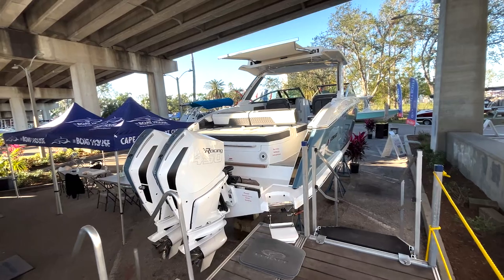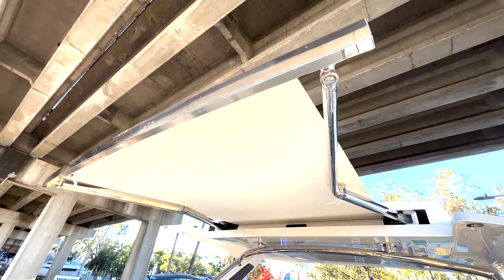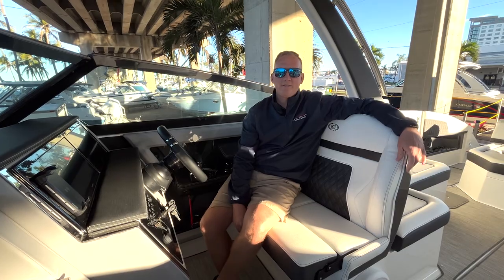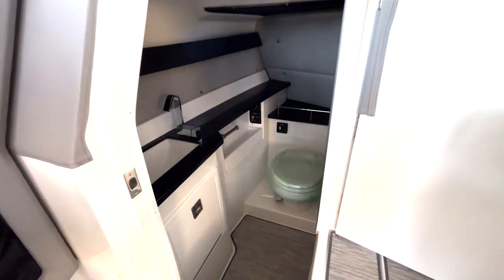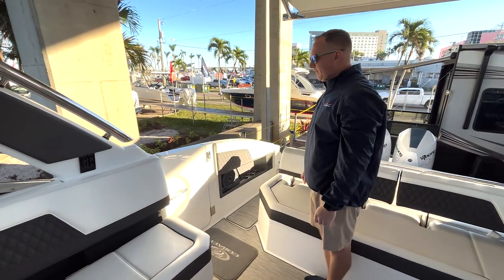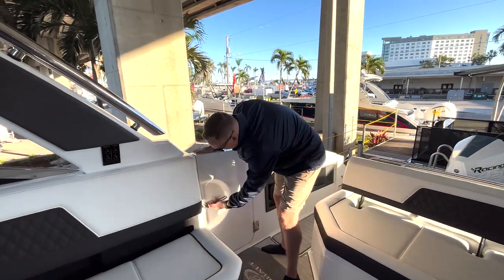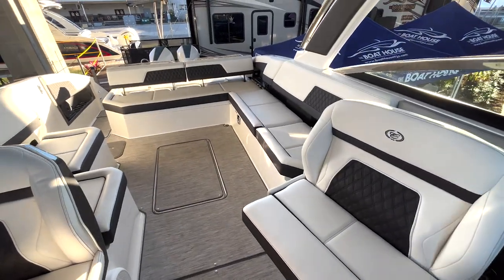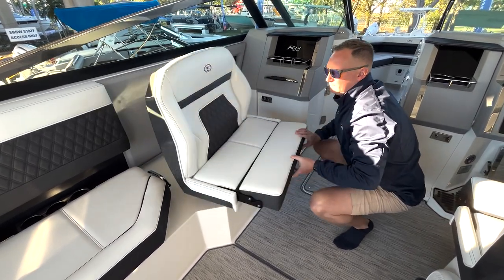2023 Cobalt R33 Outboard Walkthrough (BoatHouseH2o.com)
☀️ Have you seen the R33 by Cobalt Boats yet? This boat is one of many incredible boats apart of our Fort Myers Boat Show display! Enjoy this video & then come check it out in person tomorrow or Sunday!

👀 Featured models at the show: R33, 30SC,R8, R6, R4 🤩

🚨 50th Annual Fort Myers Boat Show
Entrance - Bay Street & Heitman St (Next to the Post Office)
Saturday, January 7: 10am-6pm
Sunday, January 8: 10am-5pm